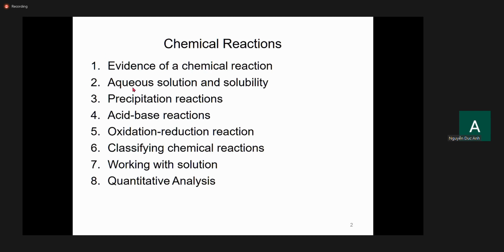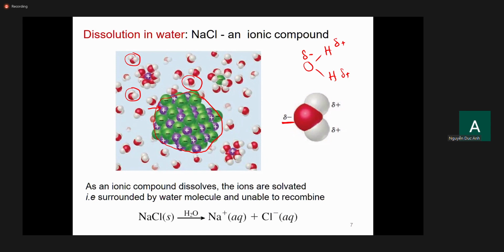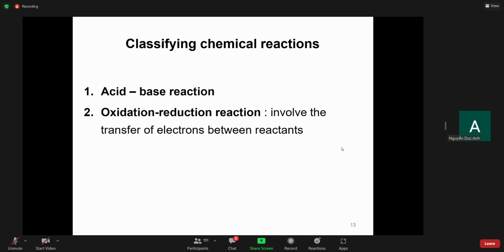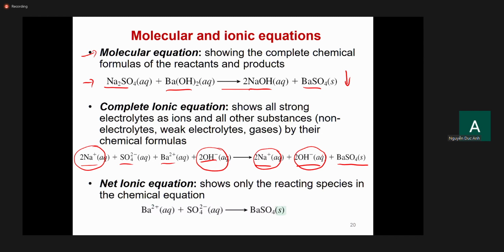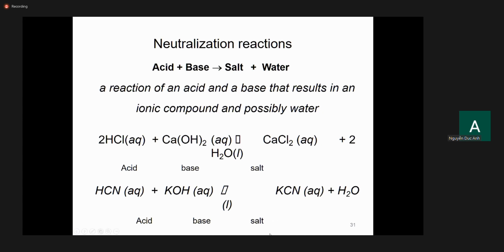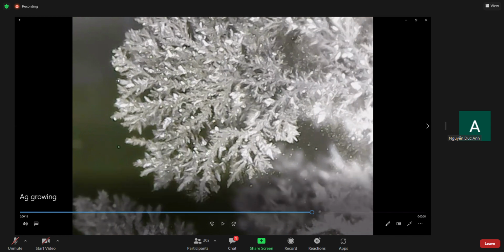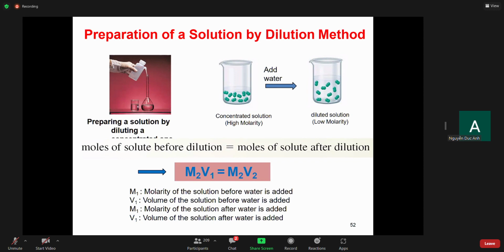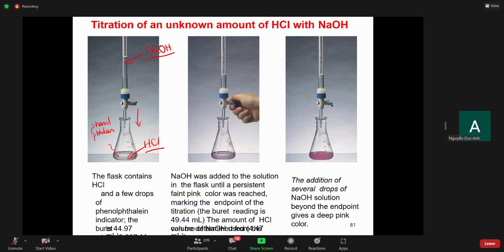Lecture Chemistry | Chemical Reaction